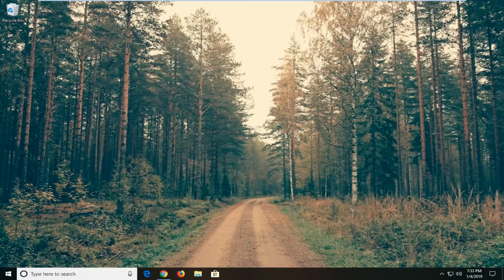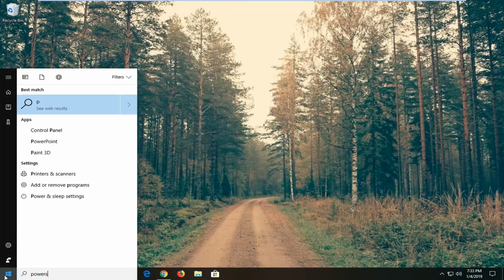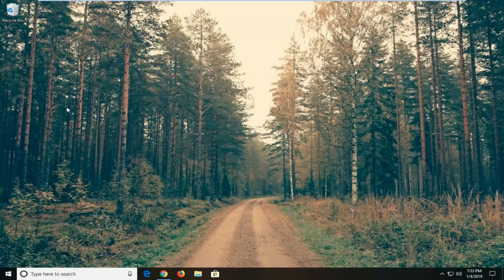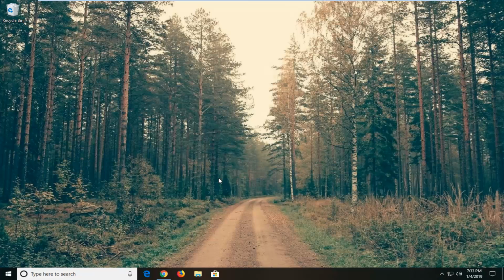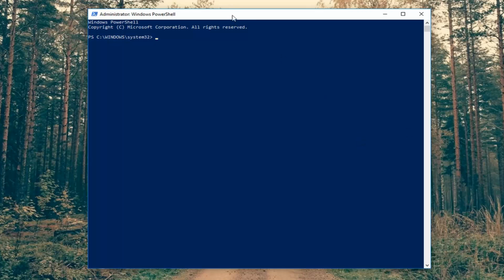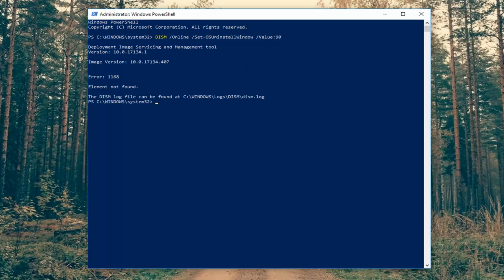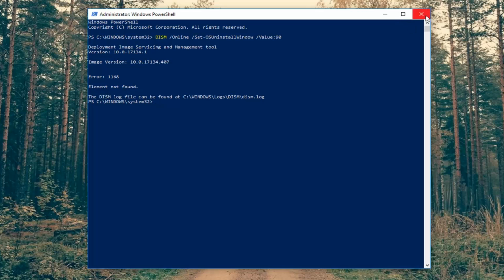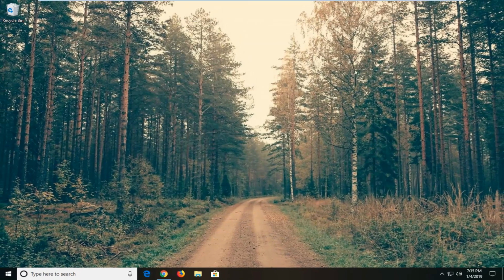Keep Uninstall Upgrade Option Longer Than 30 Days In Windows 10 [Tutorial]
Keep Uninstall Upgrade Option Longer Than 30 Days In Windows 10.

Command Shown: DISM /Online /Set-OSUninstallWindow /Value:30

By default, Windows 10 gives you ten days to roll back major upgrades like the October 2018 Update or April 2018 Update, which are released every six months. But you can extend this ten-day window and give yourself more time.

This only works right after you’ve upgraded, when you’re in the ten-day period before Windows removes the files. You can’t increase the amount of time before you upgrade—only after.